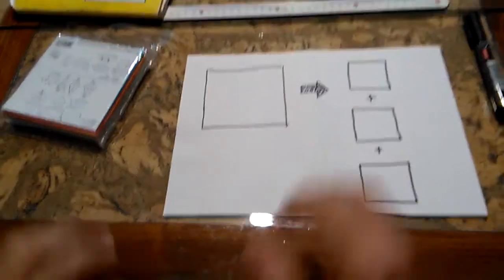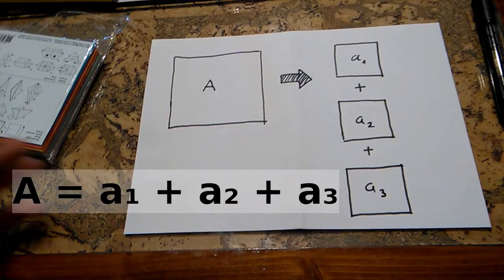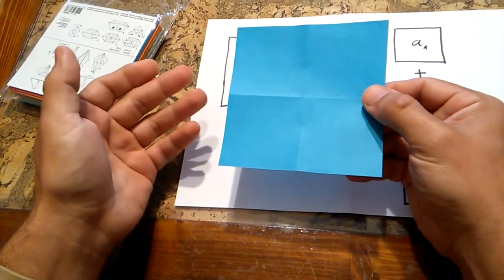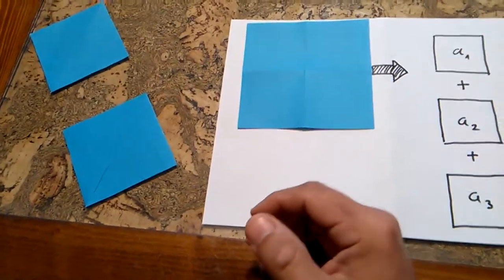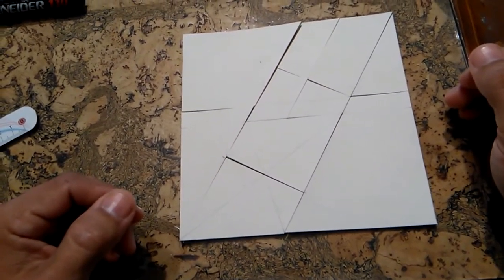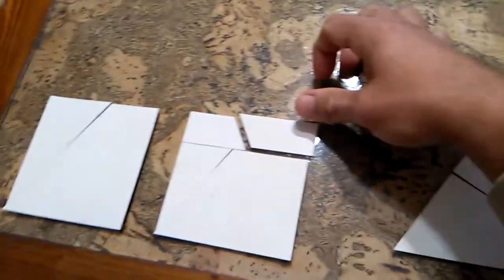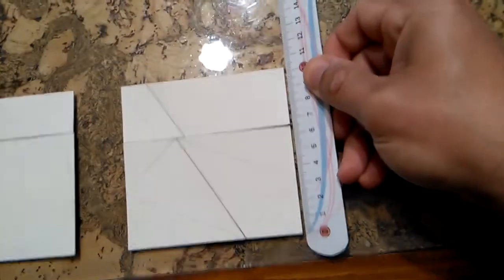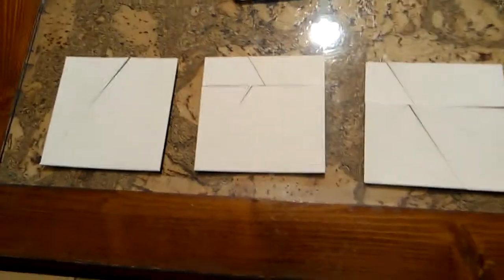Construct 3 equal squares from 1 square (puzzle)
Making multiple squares of same size out of one big square is not always intuitive and sometimes may seem impossible.
But this puzzle I made practically proves it is possible. Don't get me wrong – it's not a trick, it's pure...
mathematics.

You can skip the intro if you go to [03:43]
You can skip to the second puzzle [08:20]
For a detailed mathematical proof, you can watch my next video:

Sound track:
Patrick Patrikios - Cover
Source: YouTube free music